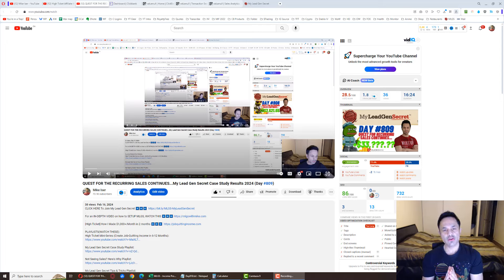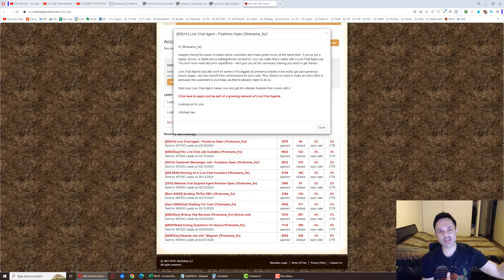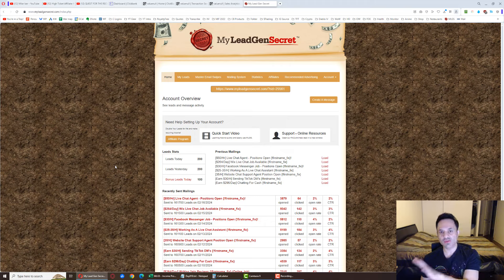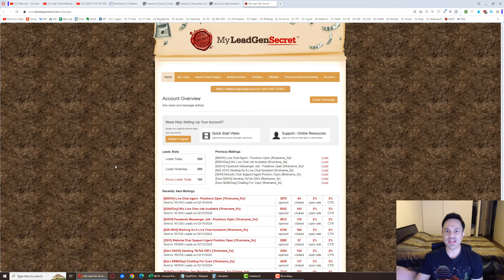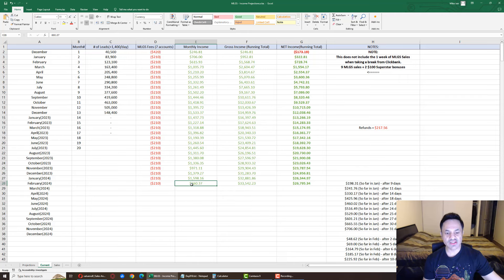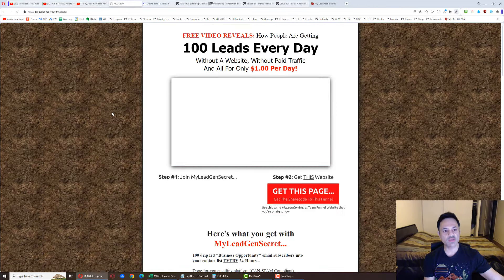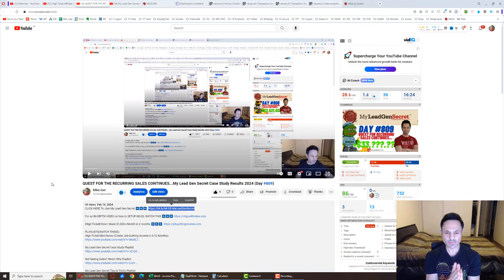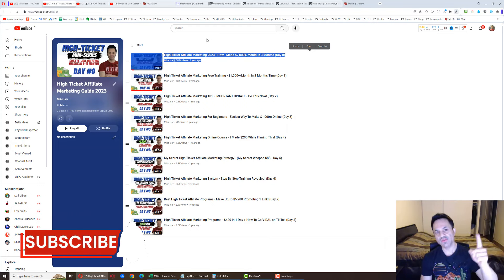QUEST FOR THE RECURRING SALES CONTINUES...My Lead Gen Secret Case Study Results 2024 (Day #810)